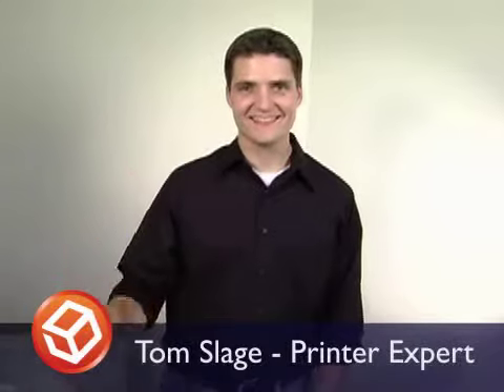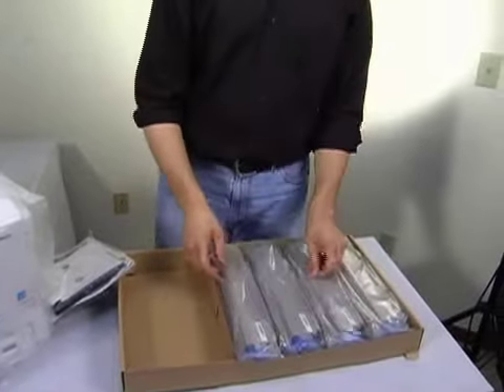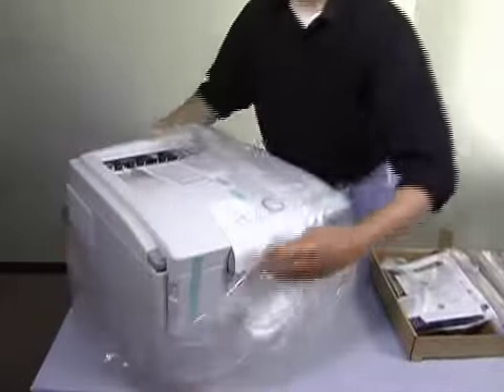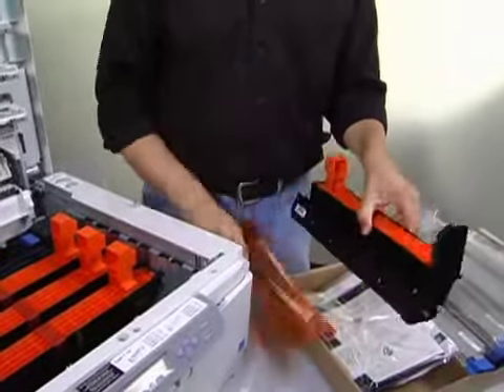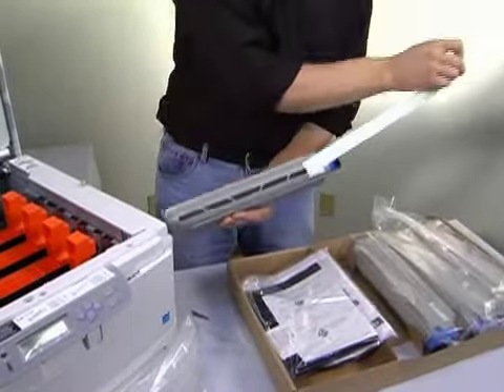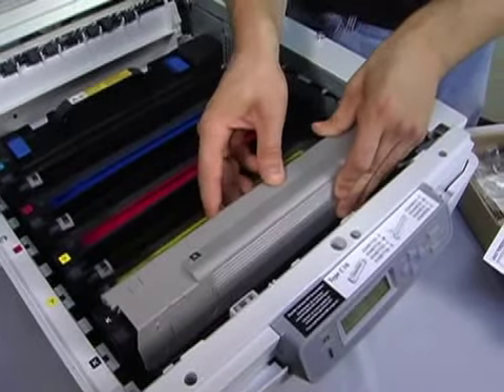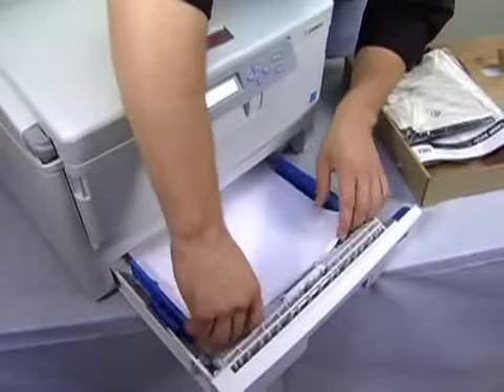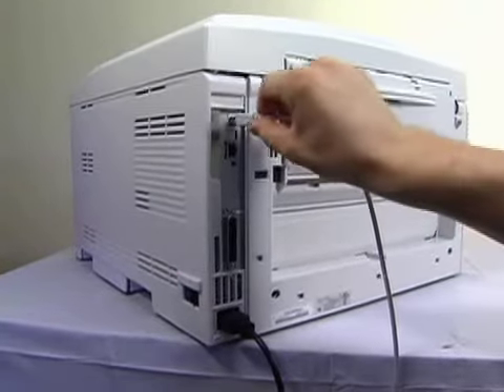Okidata C8800N Color Laser Printer Unpacking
Just so there will be no surprises when you open your new Oki C8800 Color Laser wide-format printer, we're going to show you exactly what you'll find.